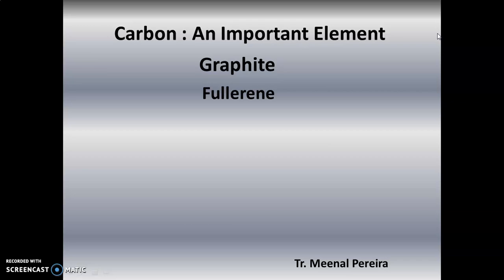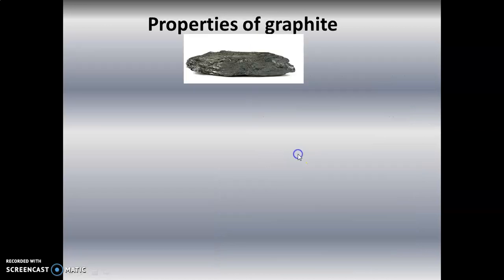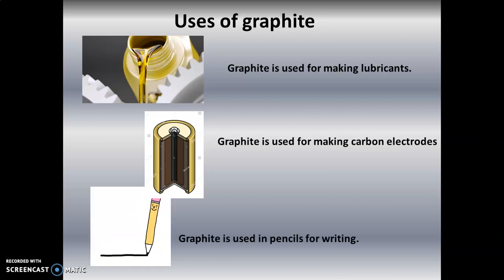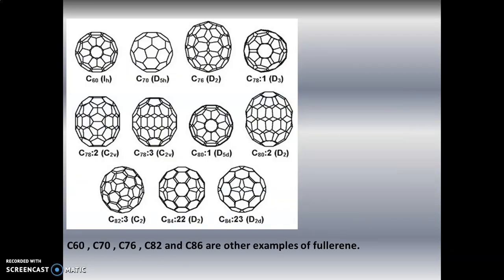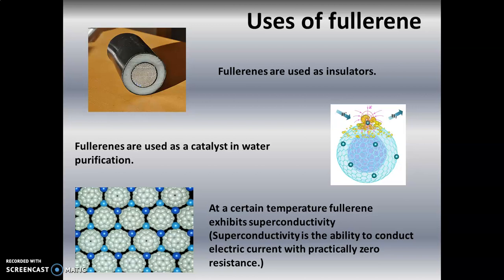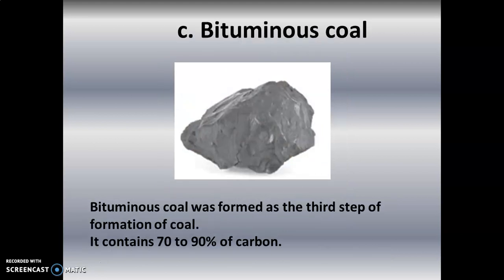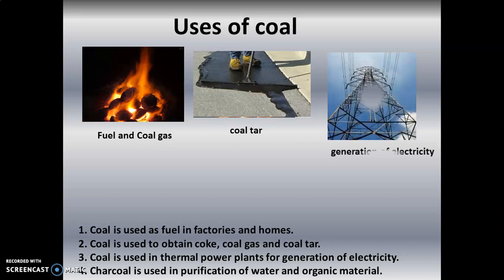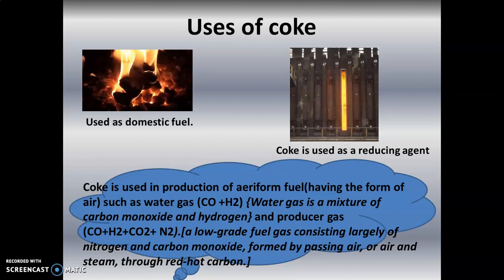Std 9 : Carbon : An important element Part 2